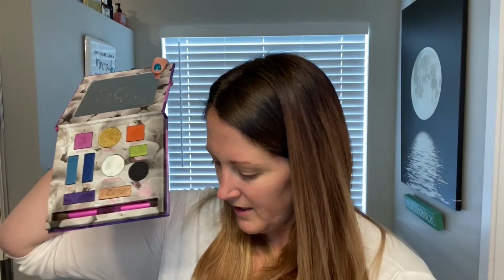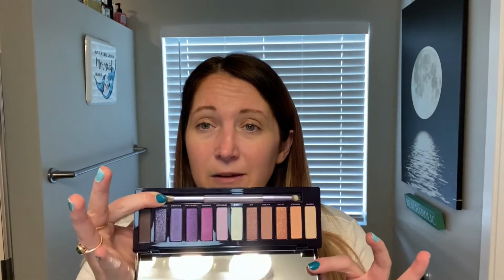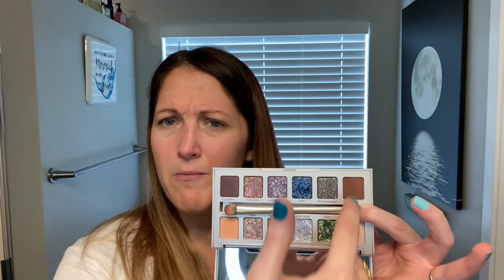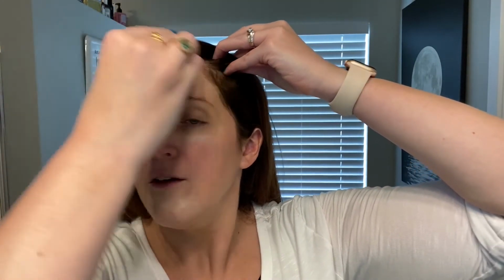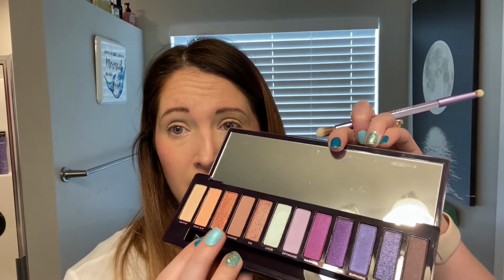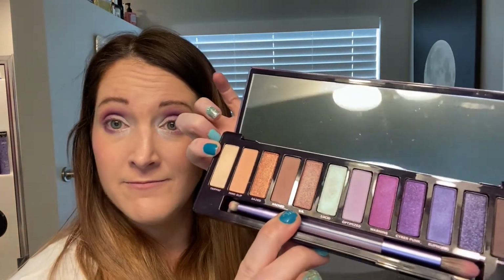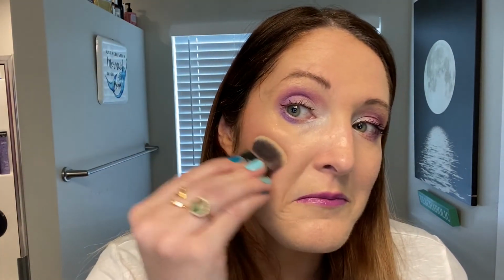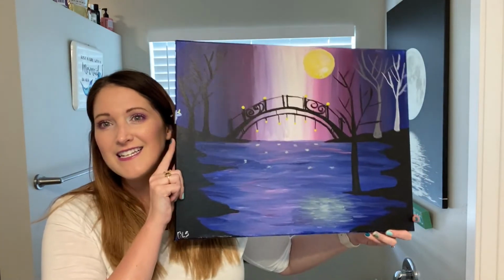Urban Decay Full Face of Makeup Tutorial GRWM and Brand Review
Hi my Friends, today’s video is a Full Face review of the Brand Urban Decay. I ended up with the prettiest makeup look I have ever done!!!

*I also have my 100 subscriber giveaway coming up...when I get 100 subscribers!!

Primer: Urban Decay: All Nighter Ultra Glow Face Primer: $36.00
Foundation: Urban Decay: Hydromaniac Tinted Glow Hydrator: 30 Light Neutral: $29.00
Eyeshadow: Urban Decay: Naked Ultraviolet Eyeshadow Palette: $49.00
Mascara: Urban Decay: Lash Freak Volumizing Mascara: $25.00
Highlighter: Urban Decay: Elements Space Powder
Lip Gloss: Urban Decay: Revolution High-Color Lipgloss: Bittersweet
Setting Spray: Urban Decay: Chill Cooling and Hydrating Makeup Setting Spray: Not available anymore: Originally $33 but it was on sale for $16.50.

BRUSHES & TOOLS

Thrive: Blend + Blur Sponge
MAC: 275 Medium Angled Brush
MOTD Masterpiece Crease Brush

RAKUTEN (You spend $40, you and I get $40, Win Win!!!)